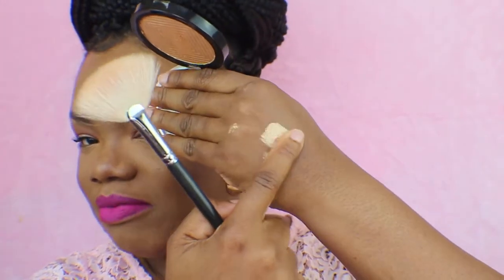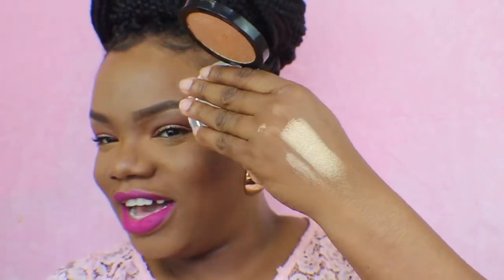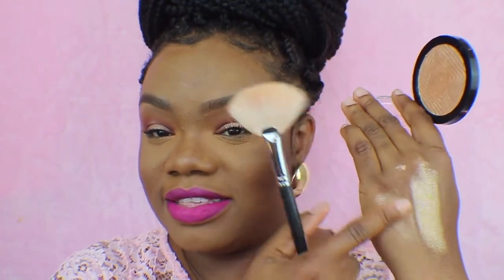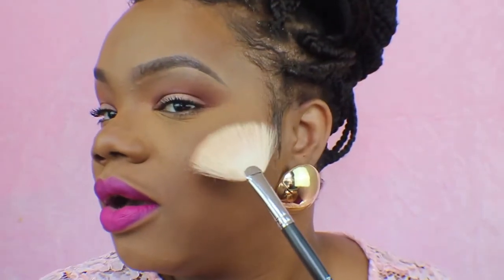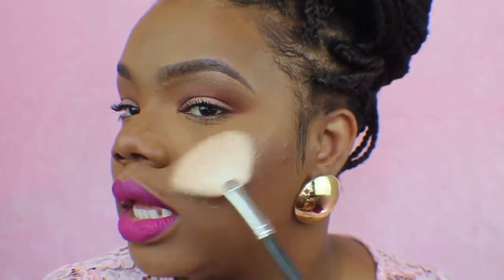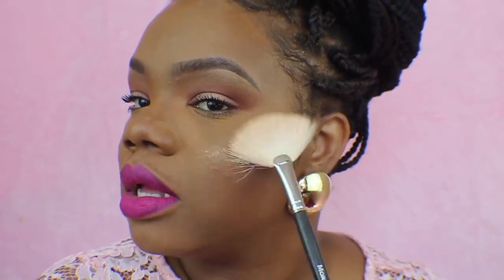MABELINE MASTER CHROME HIGHLIGHT | DEMO AND SWATCH | SHELLY BOMBSHELL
In this short video I just wanted to show you guys how the mabeline chrome highlighter looks on dark skin tones, so hopefully it was helpful. I will link it down below if your interested in purchasing it.

Follow me on:
Snapchat ~ Flawlessdolly
Instagram ~ Shelly Bombshell_